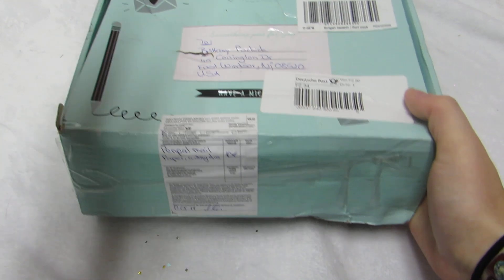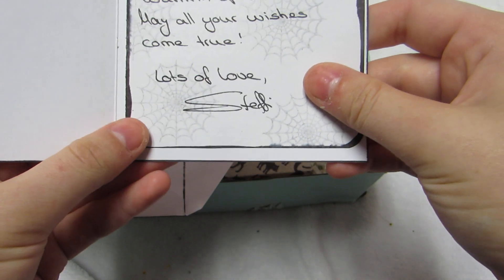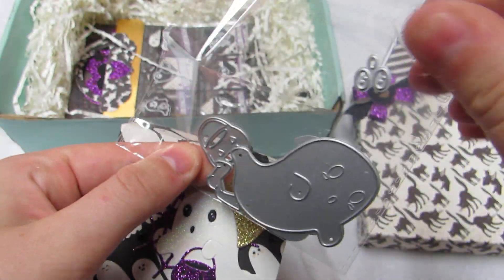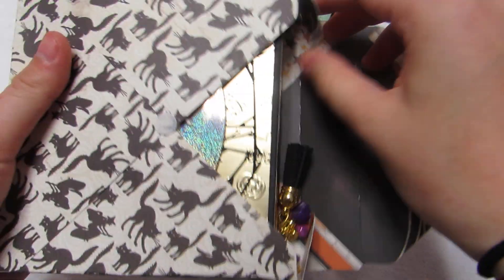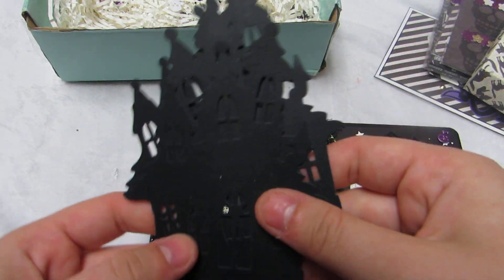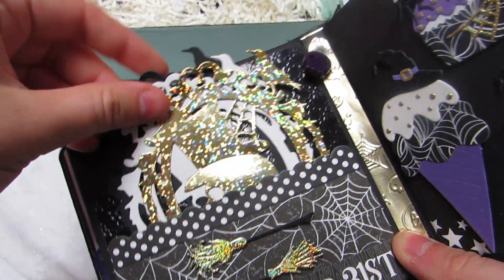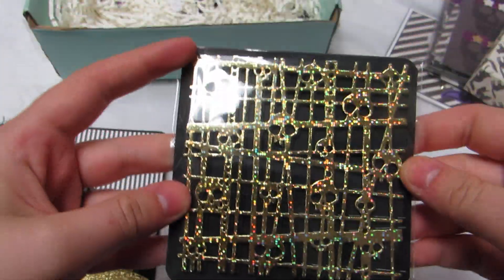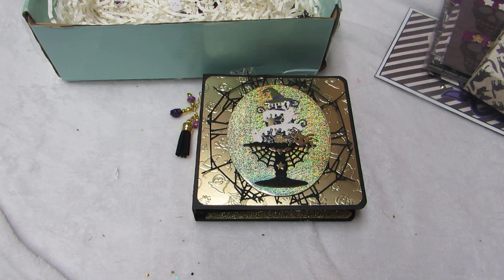Glamorously Spooky Giveaway Entry From Germany | Stefanie